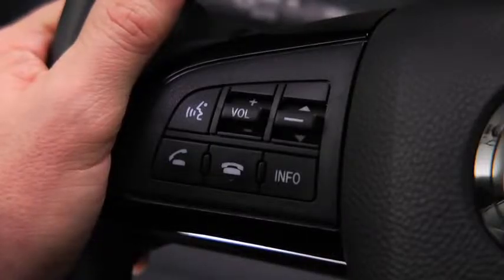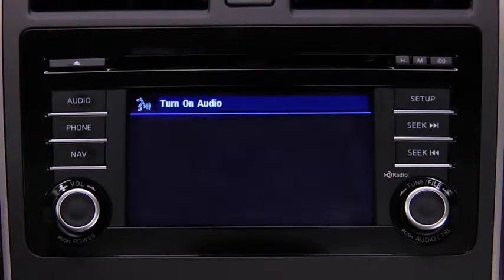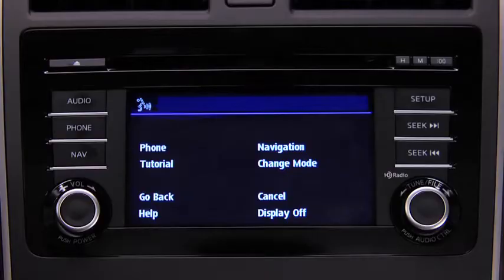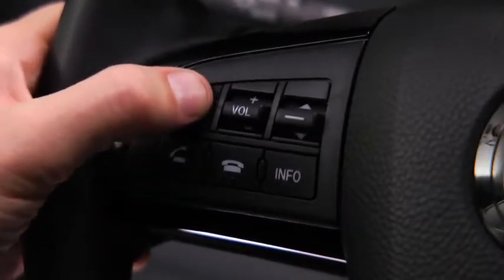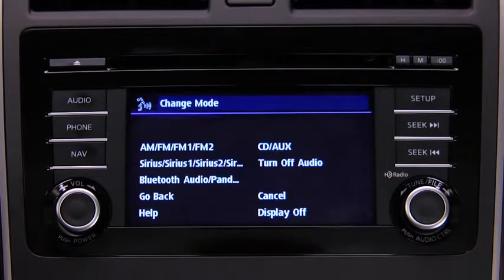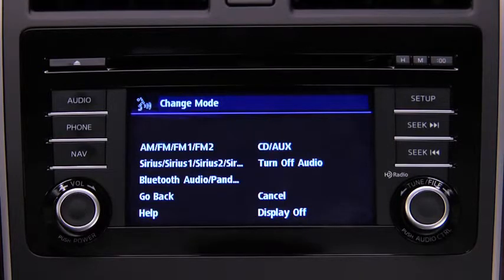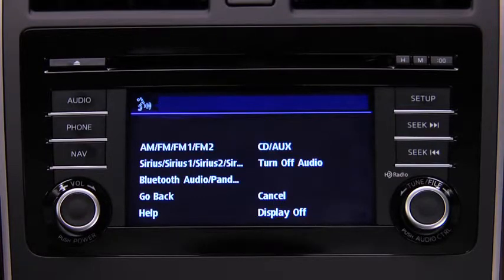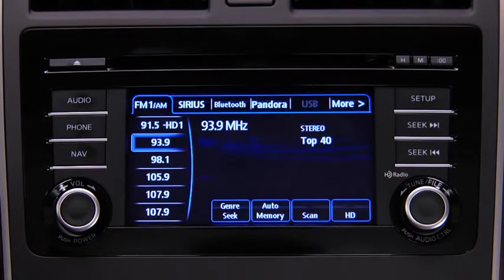2013 CX 9 — Audio Control Voice Recognition Mazda USA